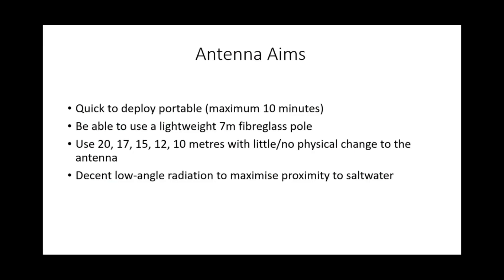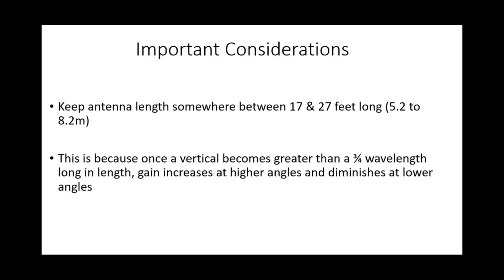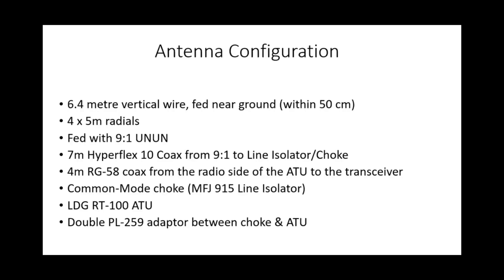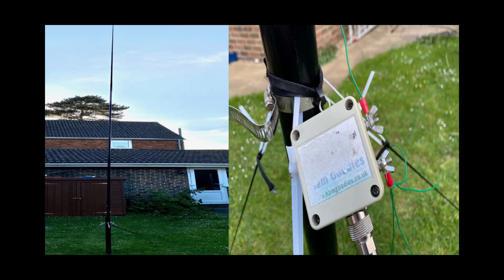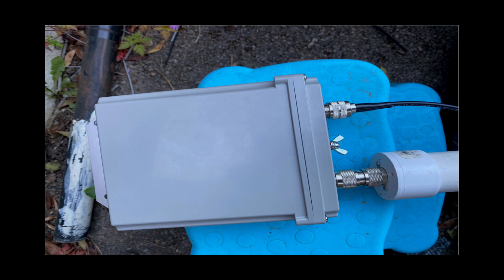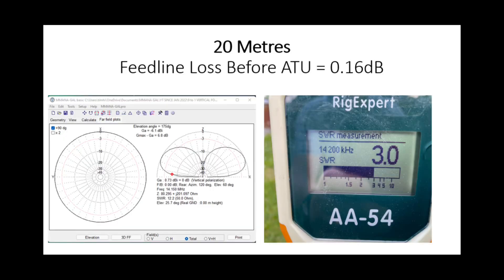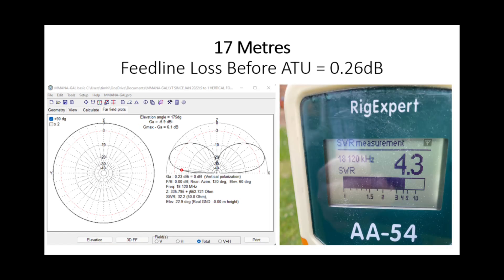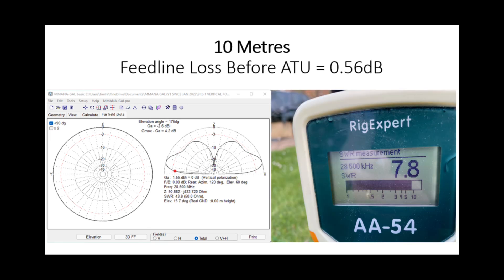Ham Radio: Simple Vertical Antenna for Portable DX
A quick to throw up multi-band vertical covering 6 bands and can give you some great performance for DX, especially when portable.